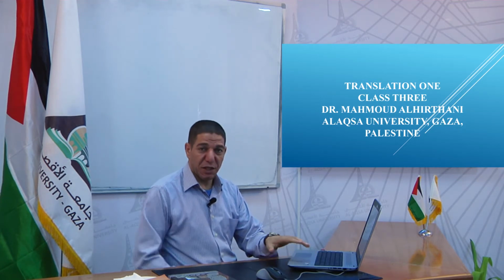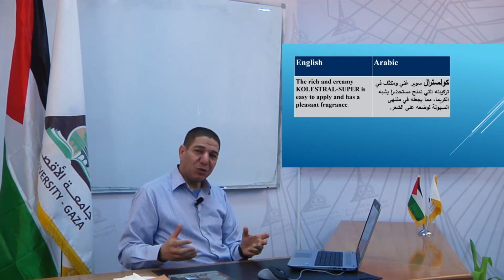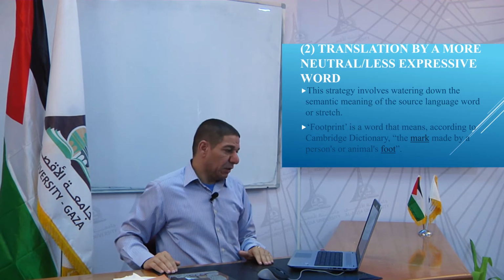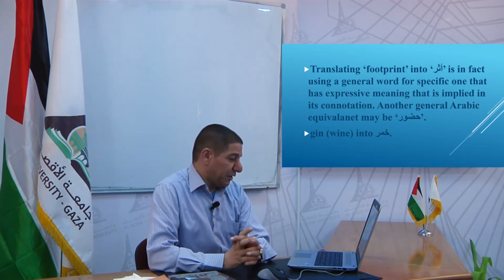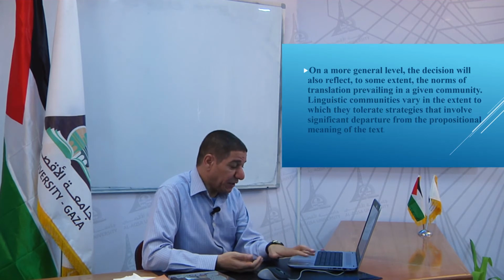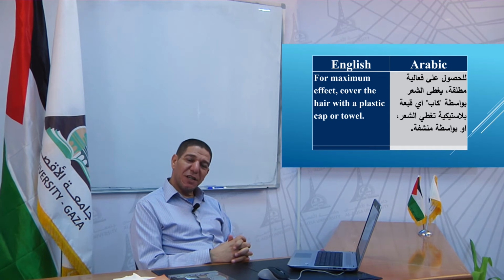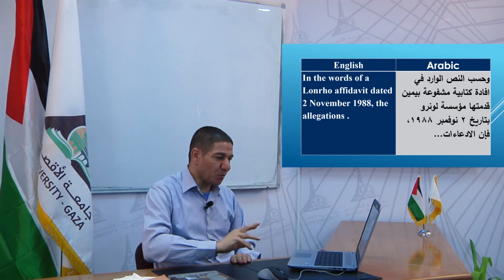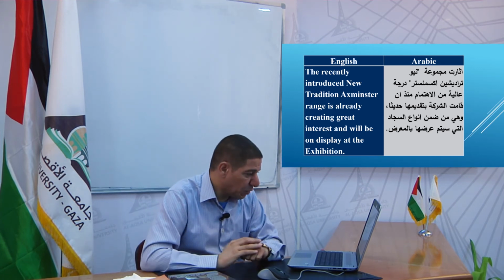مساق ترجمة 1 د محمود الحرثاني المحاضرة الثالثة الفصل الصيفي